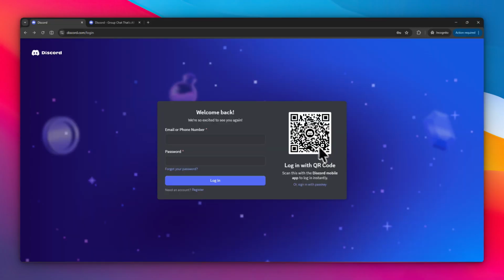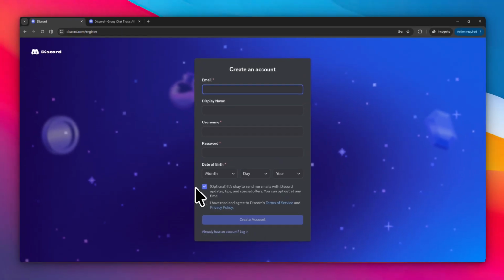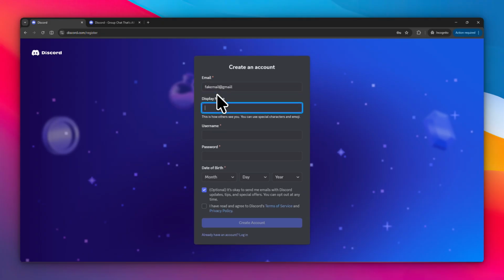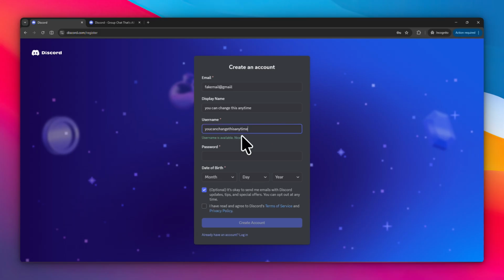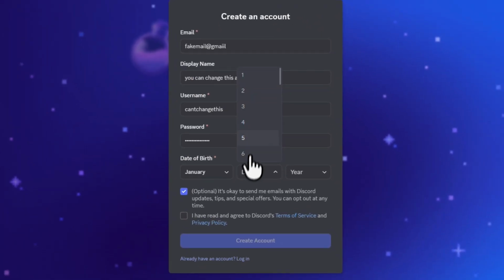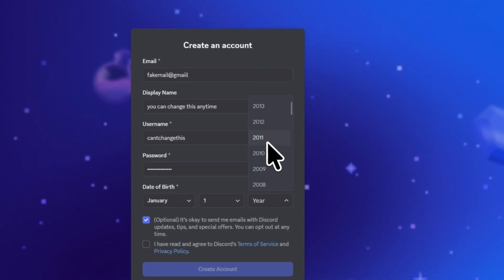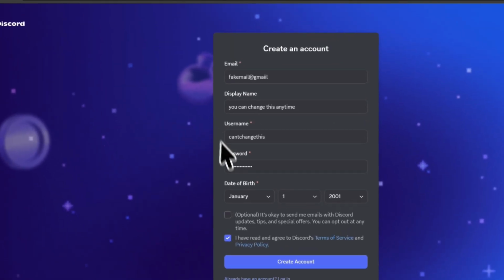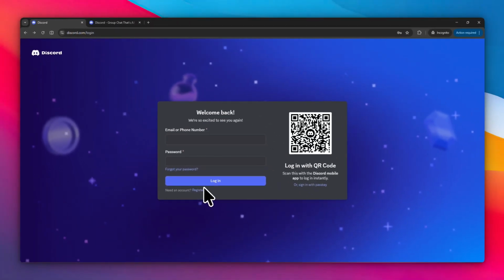How to Create a Discord Account (Step-by-Step Guide)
Here’s how to create a Discord account step by step.

In this quick tutorial, you’ll learn how to sign up for Discord on desktop or mobile. Follow this simple guide to quickly create a new Discord account.